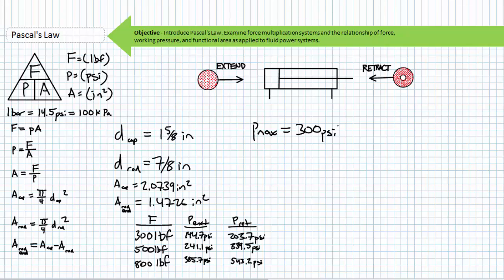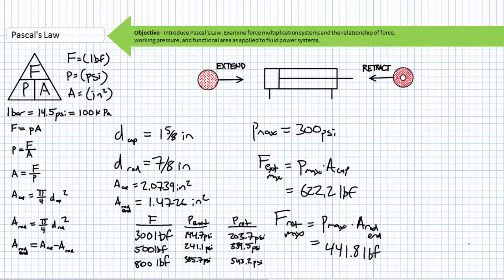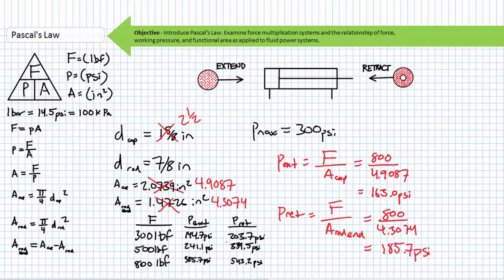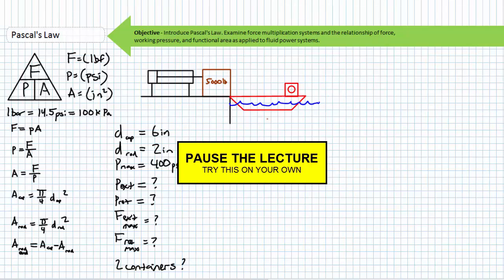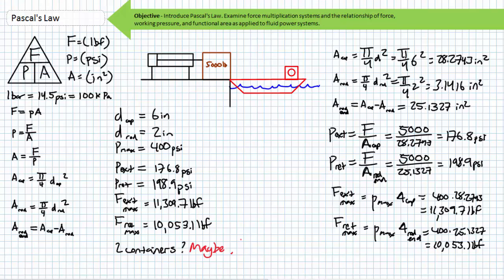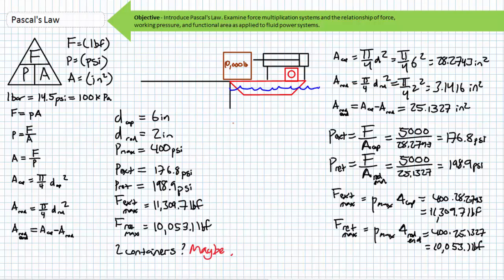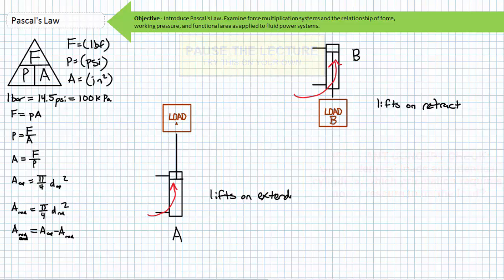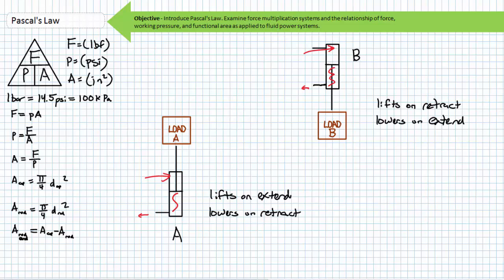Pascals Law (Part 3 of 3)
In this lesson we'll lecture take a brief look at the relationship between working pressure, functional area, and force known as Pascal’s Law. Additionally, we'll examine applications of Pascal’s Law including force multiplication and scenarios involving extending and retracting cylinders. Finally, we'll discuss maximum pressure limitations and how different cylinder orientations and mounting methods may influence the force, pressure, and resultant mechanical movement. (Part 3 of 3)